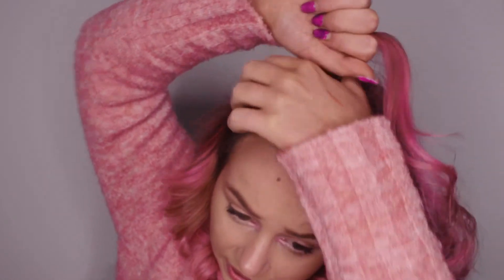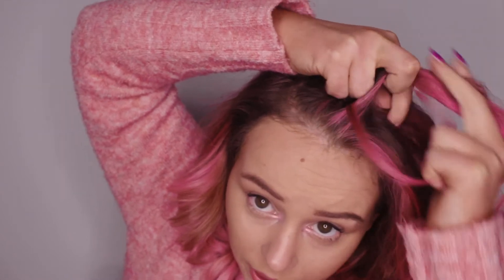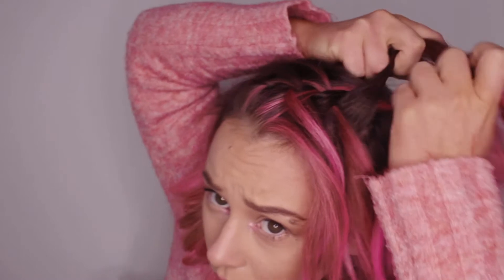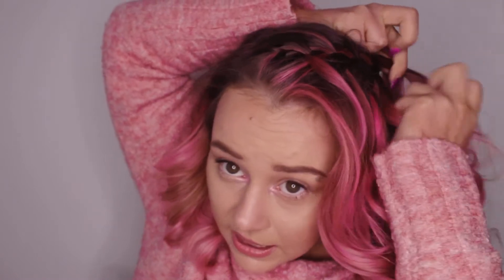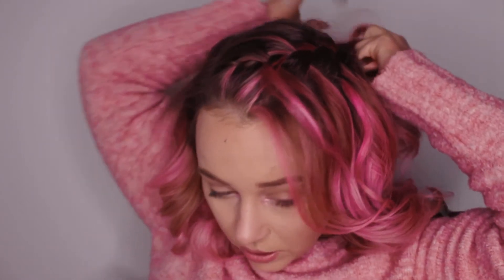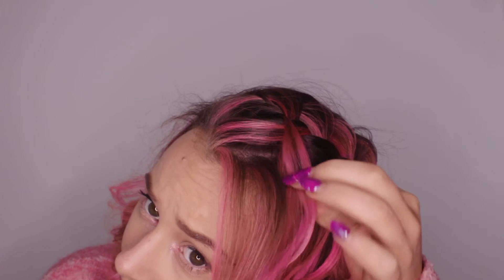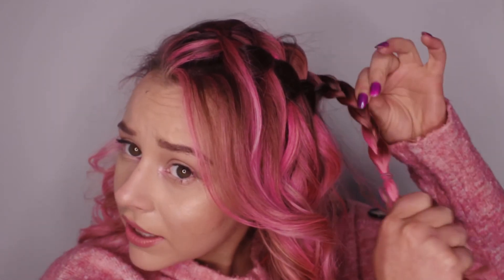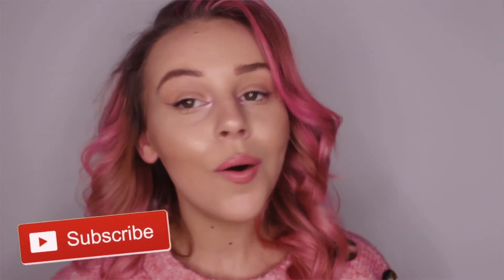how to waterfall braid